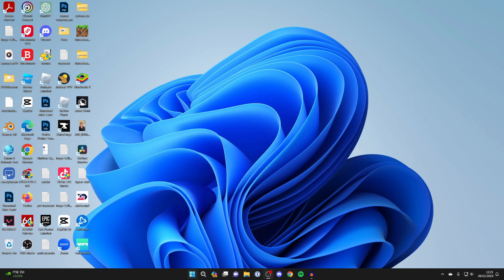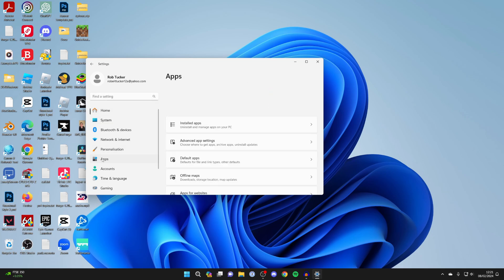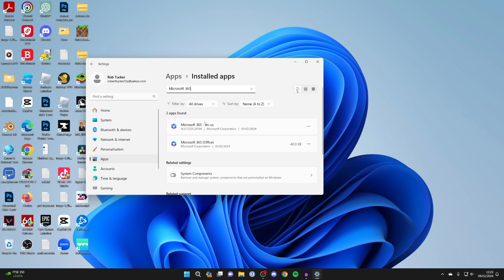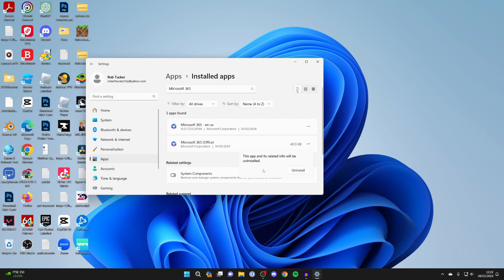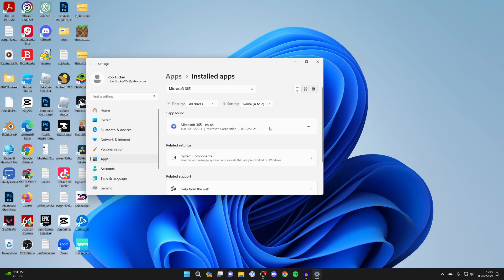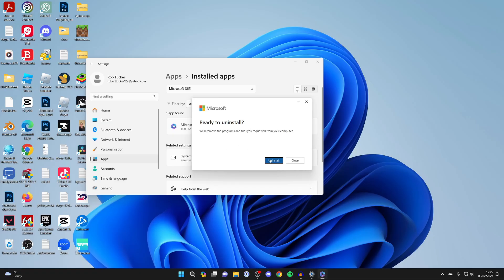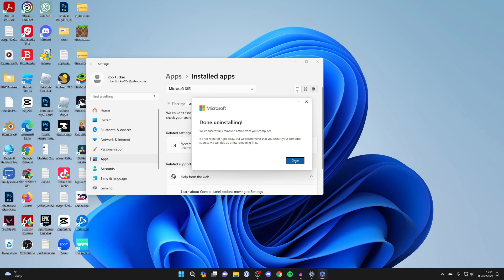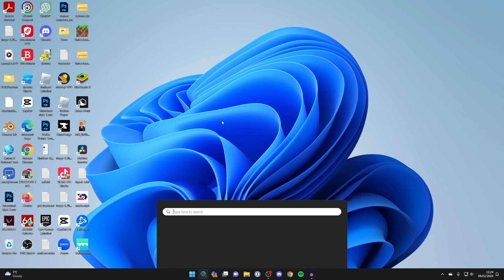How To Uninstall Microsoft 365 Office From Windows - Full Guide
Learn how to uninstall microsoft 365 office from windows in this video.

GuideRealm